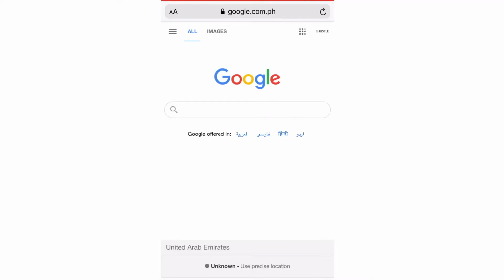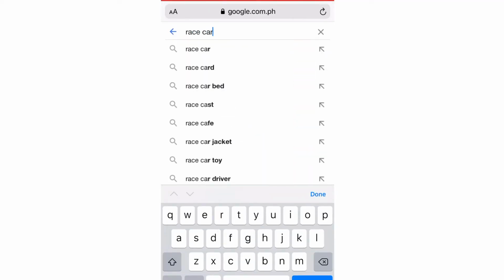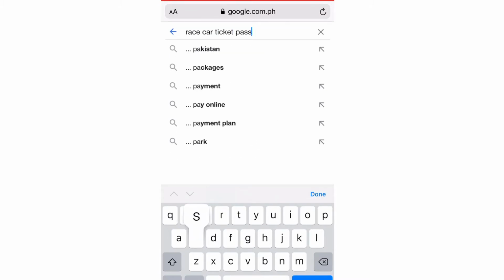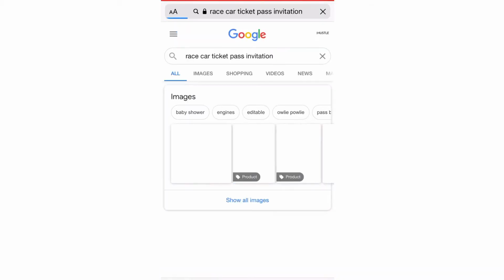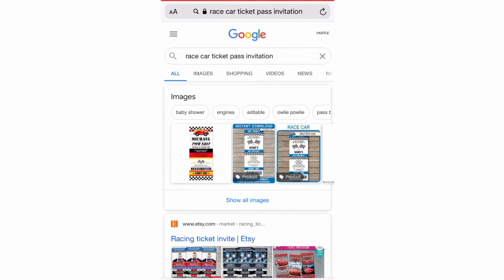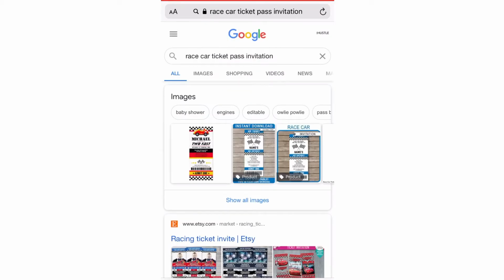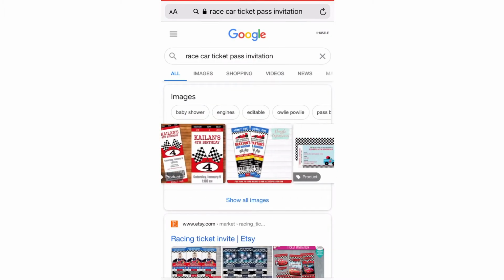Remaking of E-vite from Pinterest in Photoshop